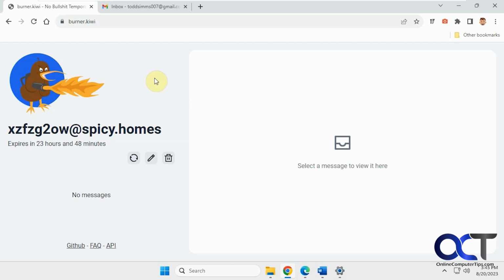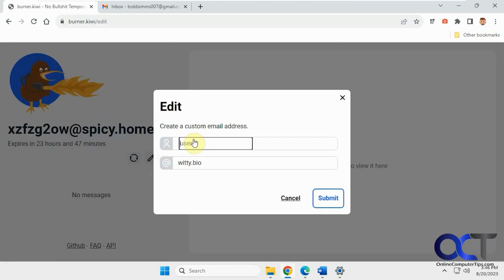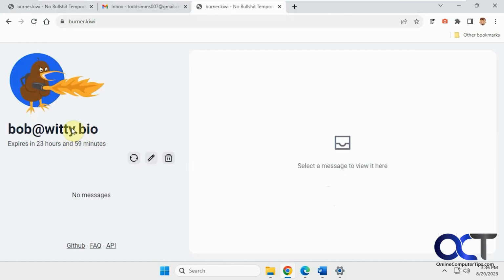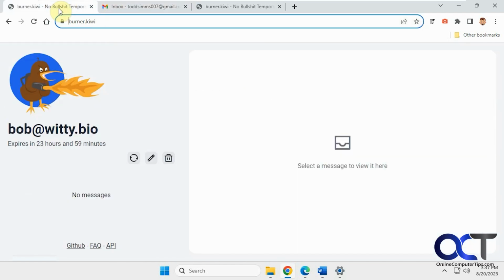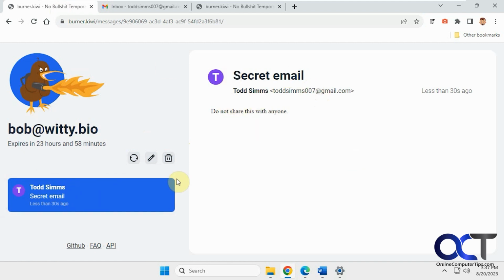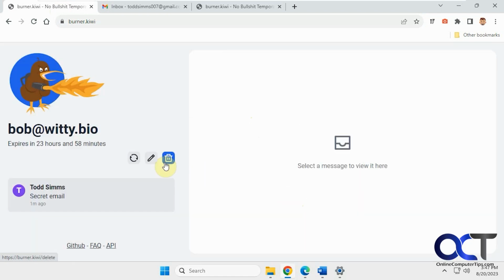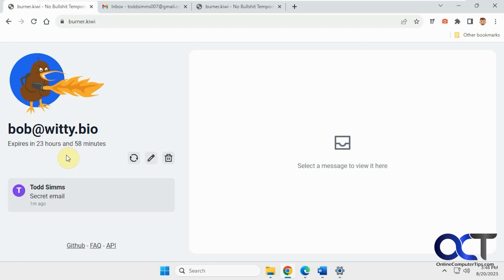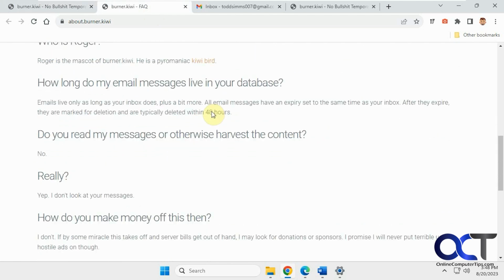How to Create an Instant Web Based Temporary "Burner" Email Address to Receive Emails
If you have the need to create a temporary burner or fake email address that you can use to receive emails so you do not have to use your own, there is a website that will let you do this with minimal effort. Then you can give out this email address to others and as they send you emails, you will see them in your temporary inbox which will then expire after 24 hours.